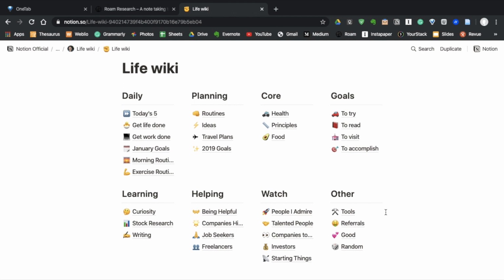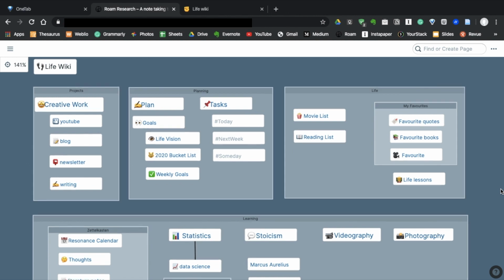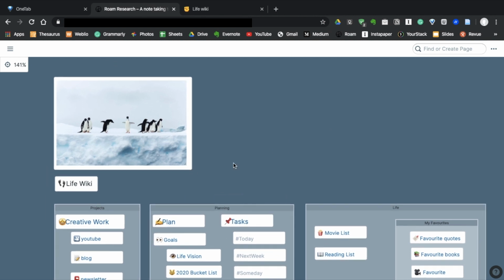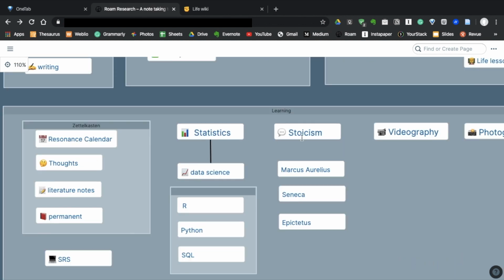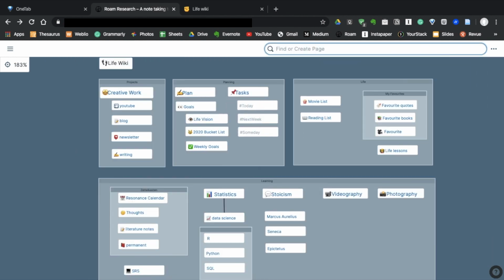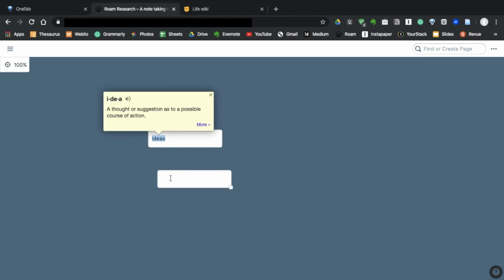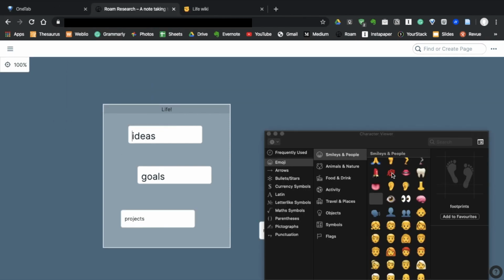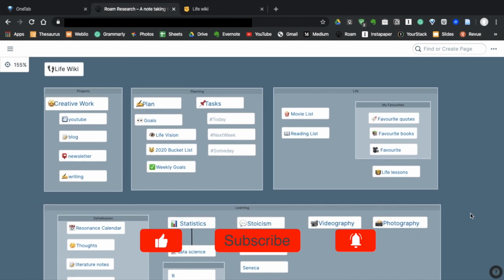Roam: Creating a Life Wiki in Roam Research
🎯Roam Research is a note-taking app that works more like our brain compared to traditional note-taking apps like Evernote and OneNote. In this series of tutorials, I talk about how I use Roam to maximise productivity and learning. In this episode, I talk about how to create a Life Wiki using the diagram in Roam. It's not super pretty, but it does the job!

If you're interested and want to support me as a creator, please consider becoming a patron. It'll help me so much to create more content.

🐧ABOUT ME:
Hiya! My name is Shu. I'm from Japan, but currently living in Norwich, the UK. I'm passionate about learning, education, Stoicism, data science, health and personal finance.

♥️ GET IN TOUCH: I'd love to hear from you!